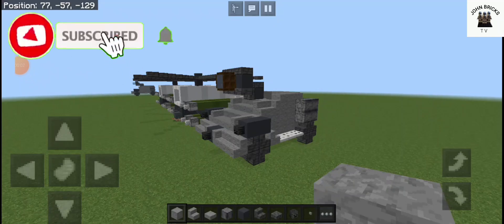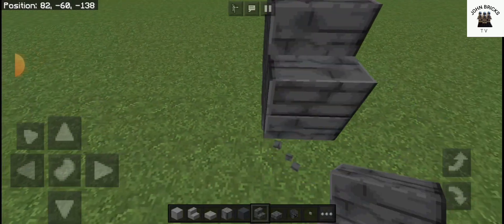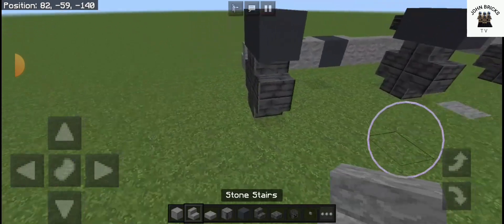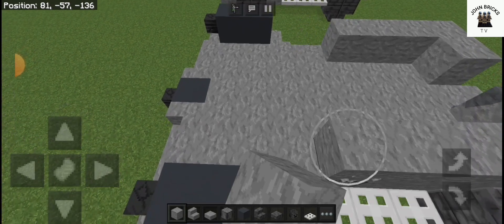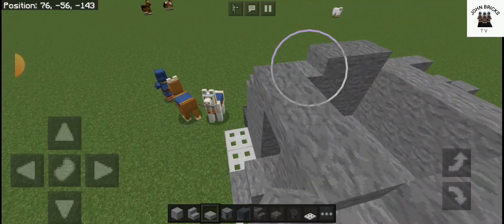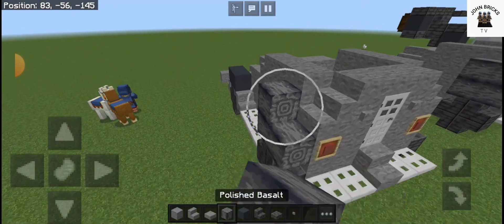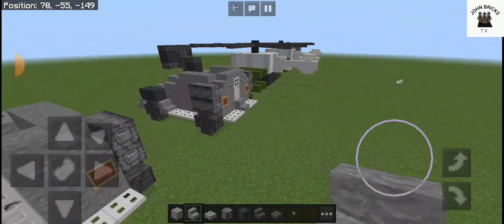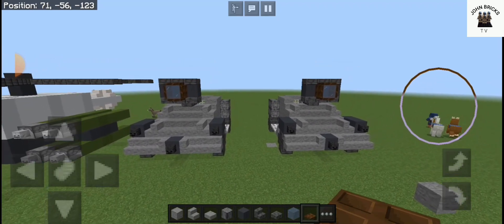How To Make A Anti-Parasite Tank From Skibidi Toilet In Minecraft Tutorial